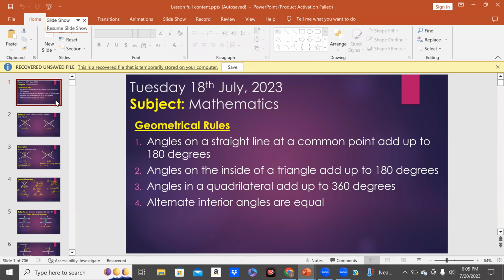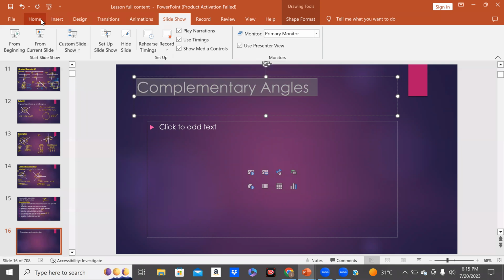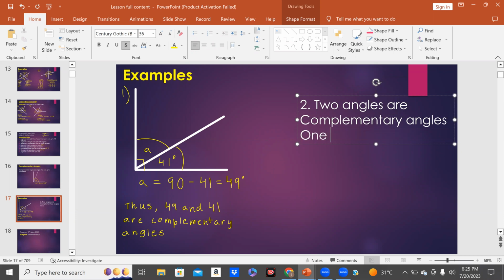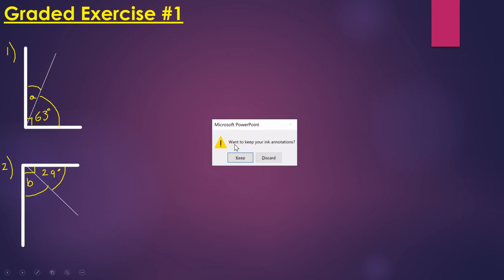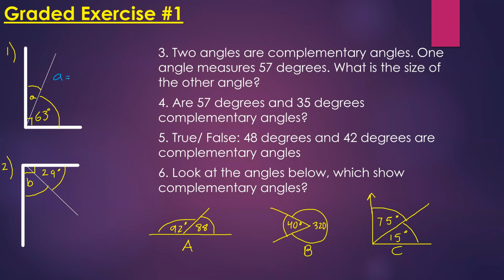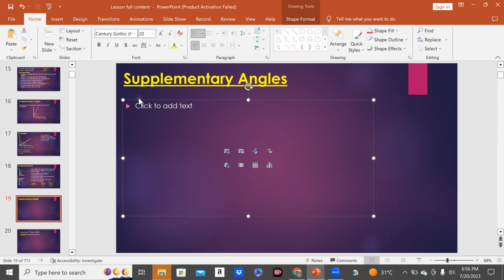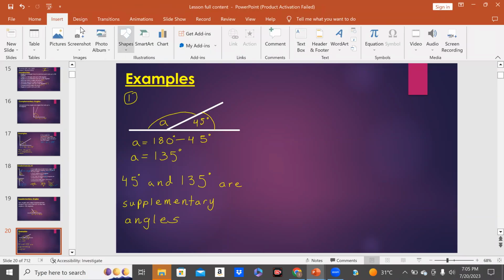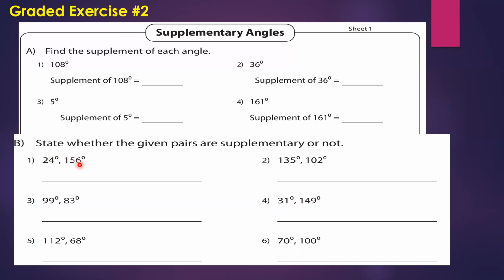BJC/ BGCSE DAY 4 WEEK 3 (SUMMER 2023) Complementary and Supplementary angles